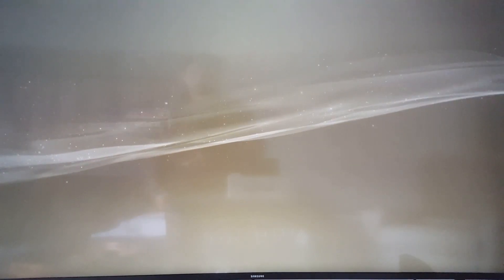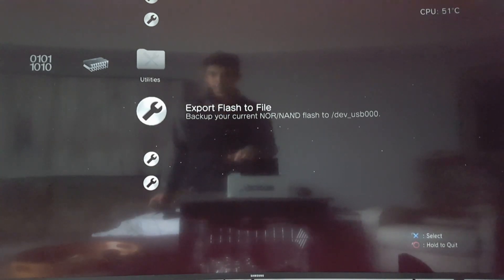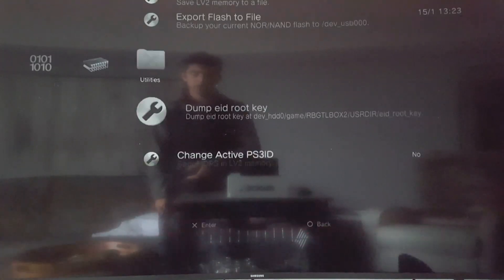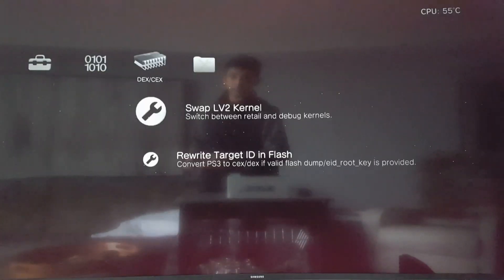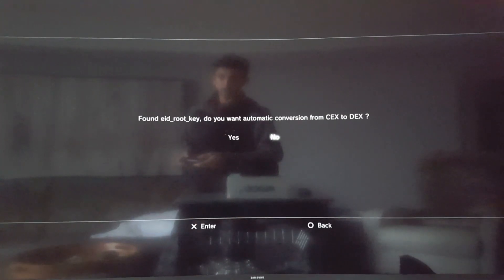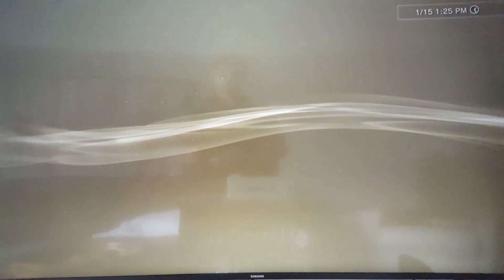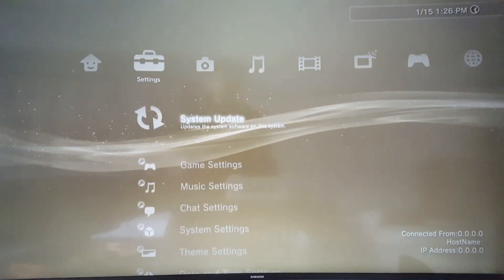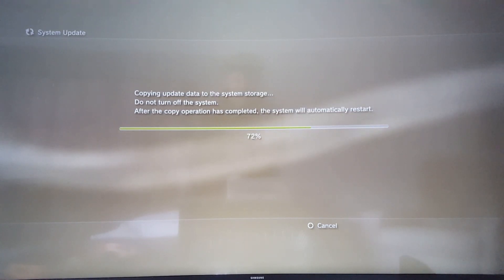Convert CEX to DEX from Rebug 4.81.2 REX CFW [2017]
How to convert your PS3 from CEX to DEX. To convert back from DEX to CEX is the reverse operation.